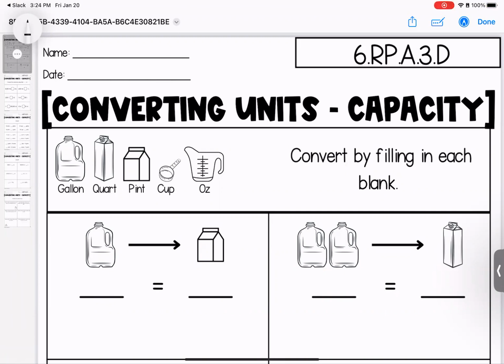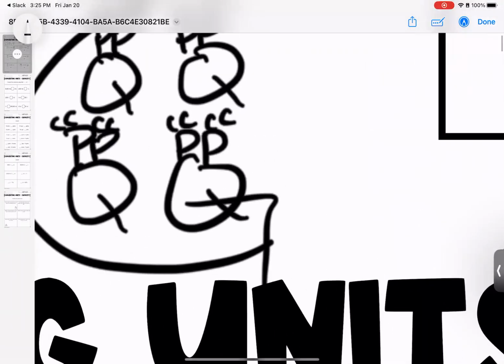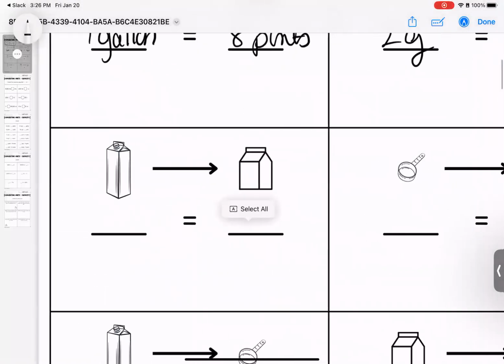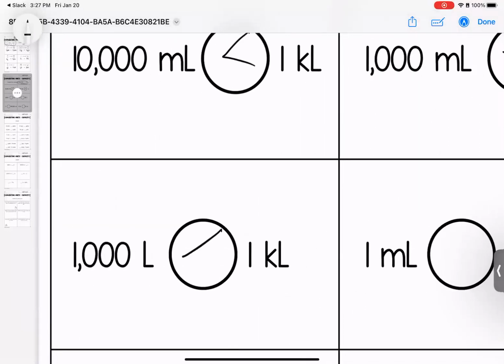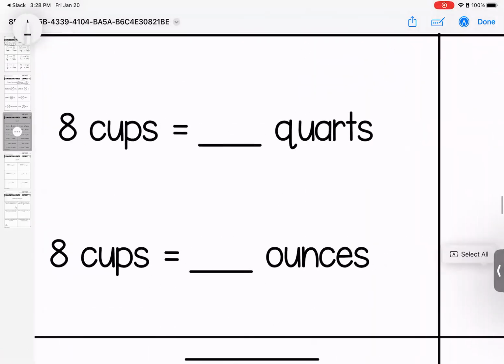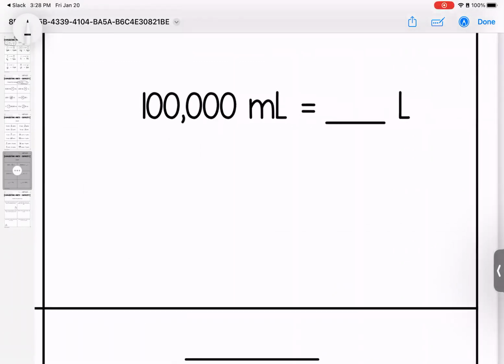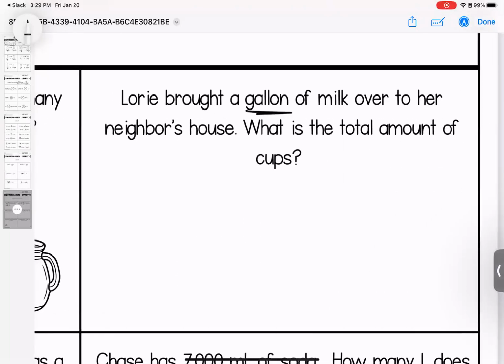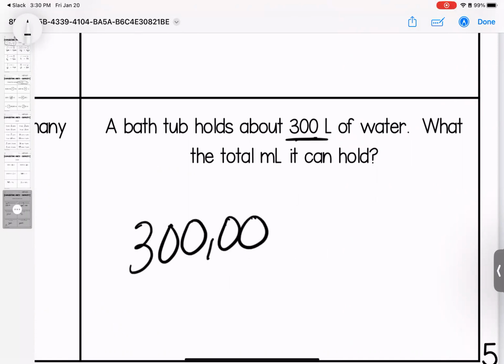Week 20: Navigating 6th Grade Math - Convert Units of Capacity Homework Review! 📏🚀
🚀 Join me in this comprehensive homework review where we delve into the world of 6th grade math, focusing on converting units of capacity. We'll unravel key concepts, address common challenges, and equip you with effective strategies to conquer your homework with confidence.

Whether you're a student seeking extra practice or a parent looking to support your child's learning, this video is your go-to resource. Let's make converting units of capacity a breeze together! 🌈✨

This week's homework looked at converting units of capacity.

2nd assignment review begins at 2:12

3rd assignment review begins at 3:01

4th assignment review begins at 4:03

5th assignment review begins at 4:48